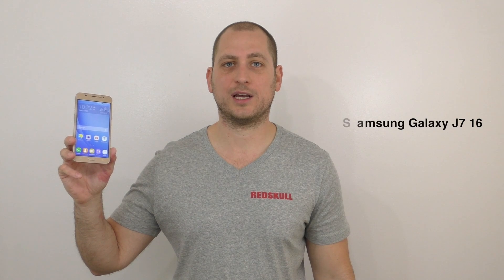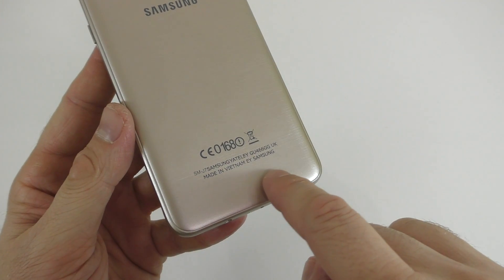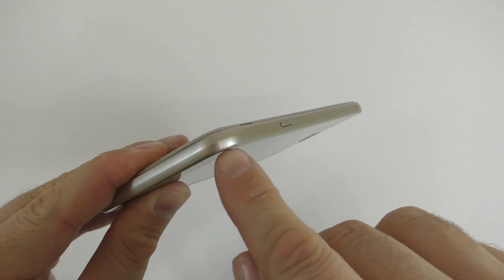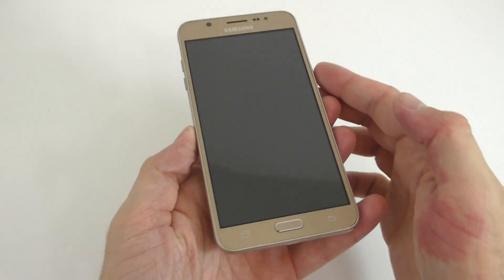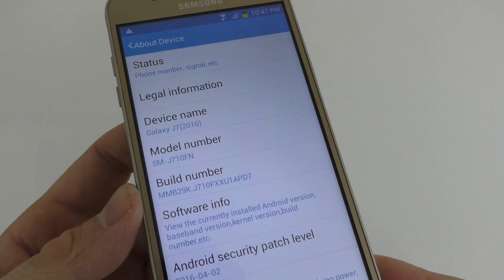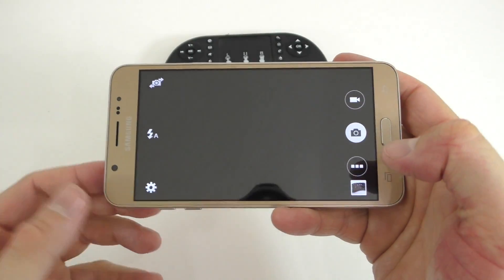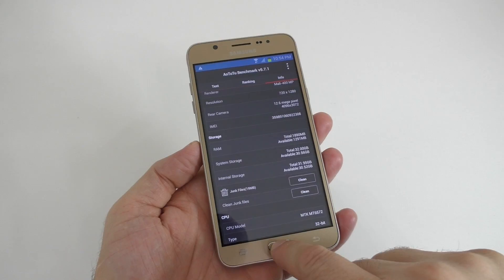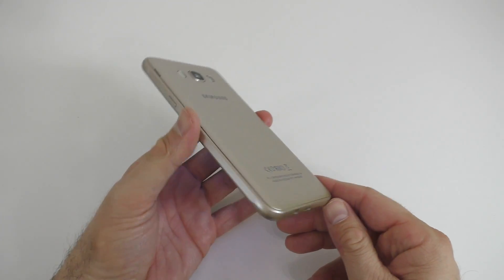FAKE Samsung Galaxy J7 2016 Review - BEWARE 1:1 Replica !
In this video i will show you how to easily spot a Fake Samsung Galaxy J7 (2016).

By the end of this video you will have enough knowledge so you don't get fooled into buying a fake device believing that it is an original one.